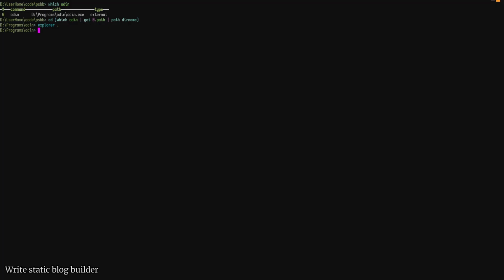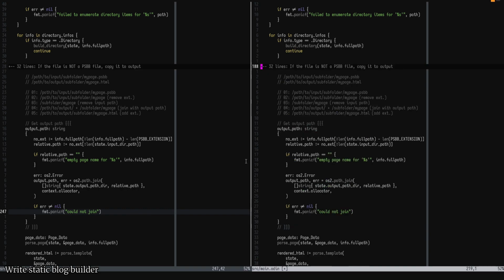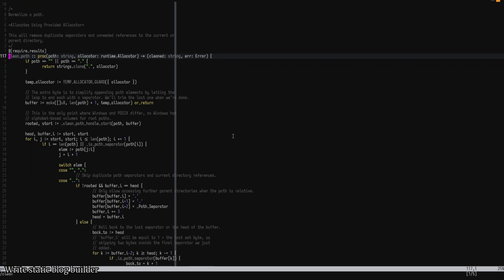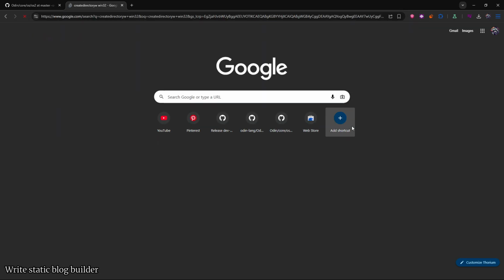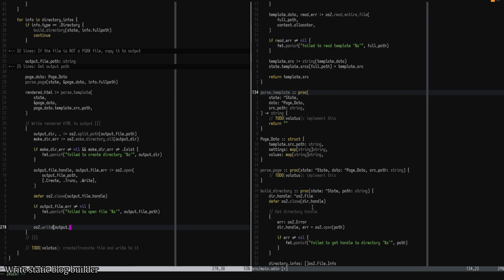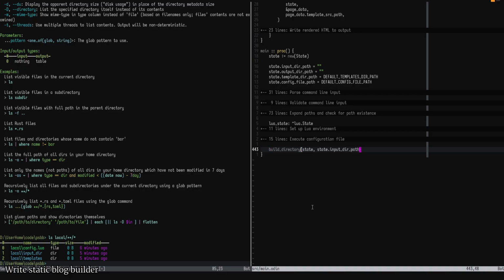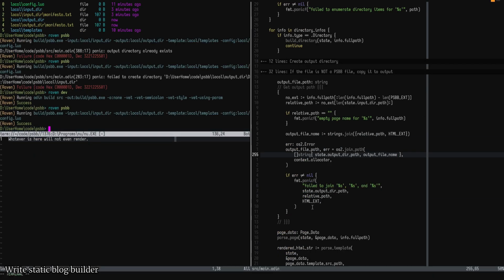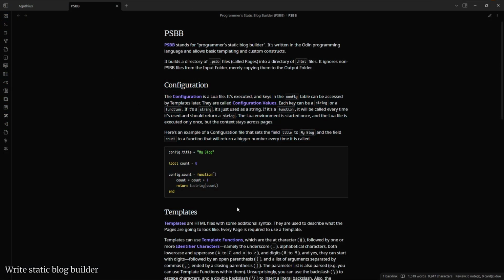Stream 008 (Part 2 of 2): Writing the static blog builder's recursive file structure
Archive of a stream broadcasted to the Twitch channel Volatxs on the 9th of July, 2025.